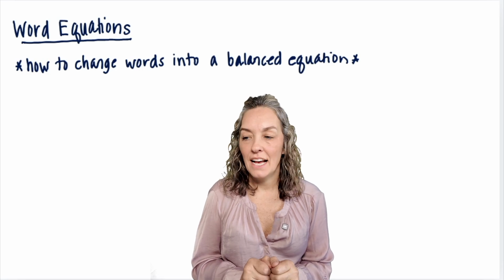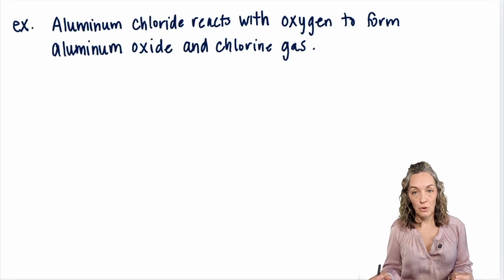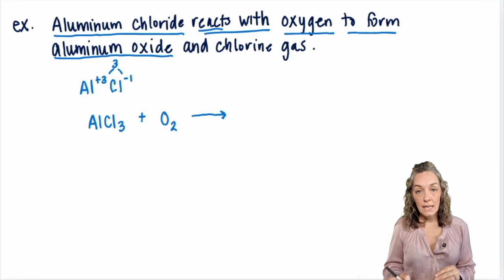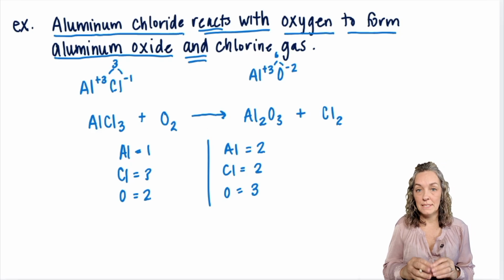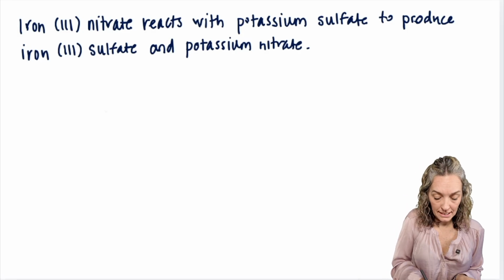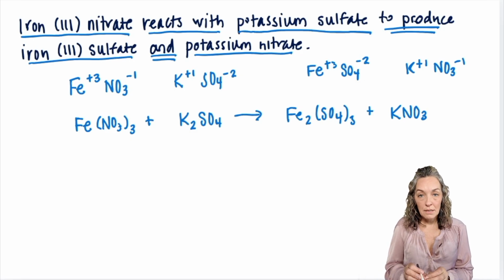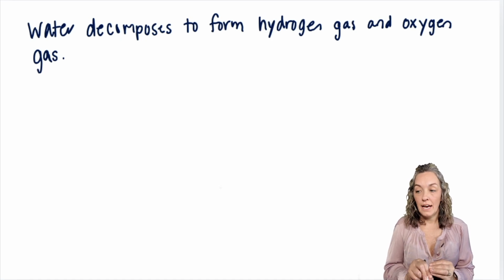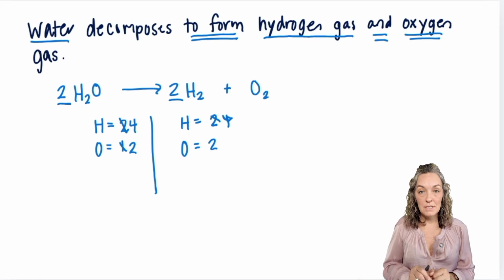How to Write and Balance Word Equations | Chemistry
This video will help you take ionic and covalent names and convert them into formulas prior to balancing an equation.  It will help you distinguish between a coefficient and a subscript and will also introduce the concept of diatomic molecules.  We will work through several practice problems together.